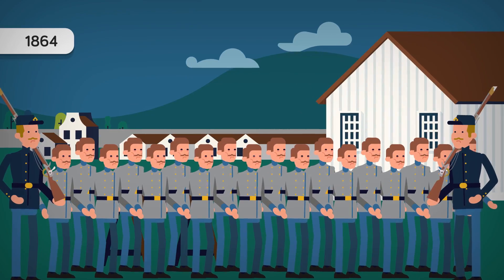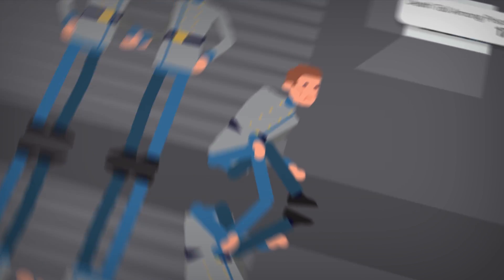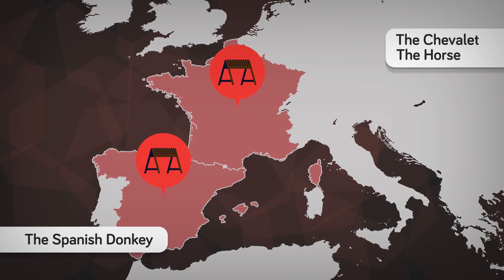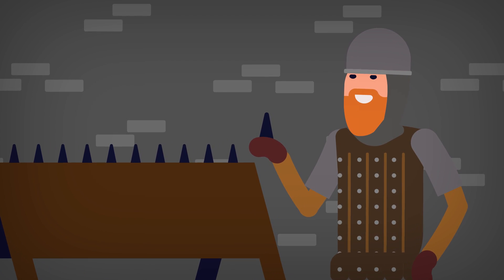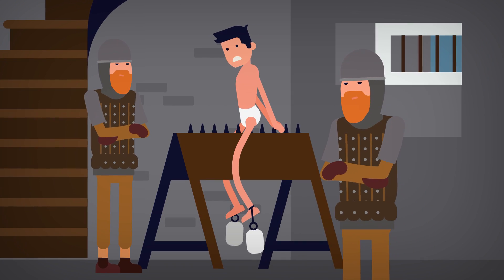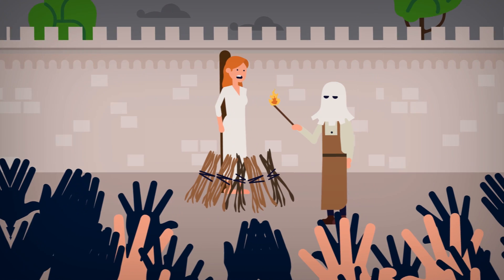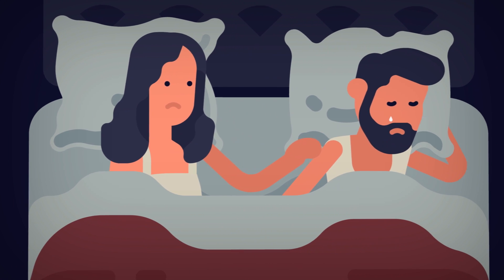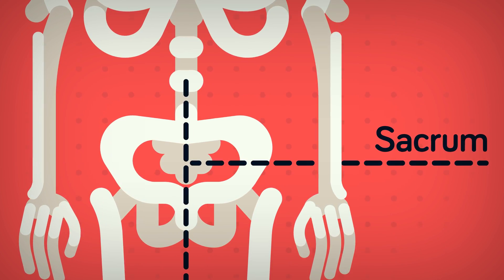Spanish Donkey - Worst Punishments in the History of Mankind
For the gentleman watching, the Spanish Donkey torture is definitely one of the worst punishments of all time, and left many men crippled.